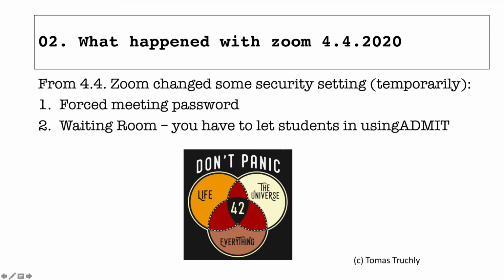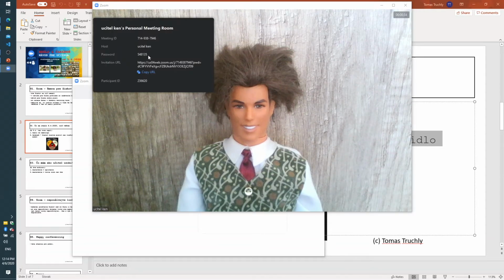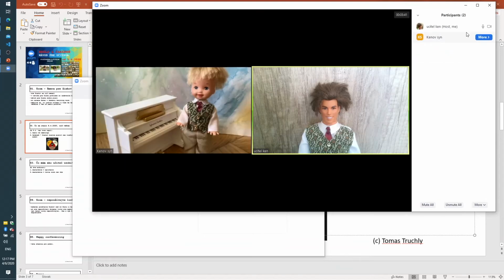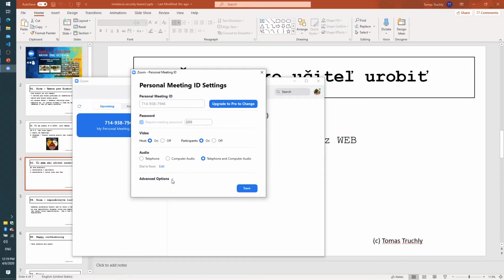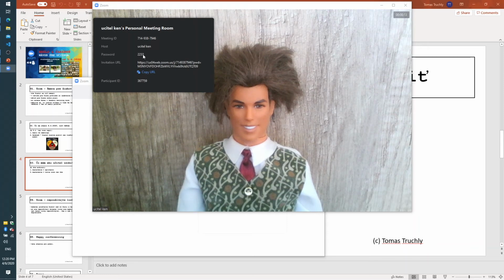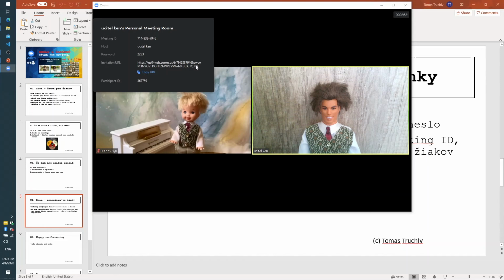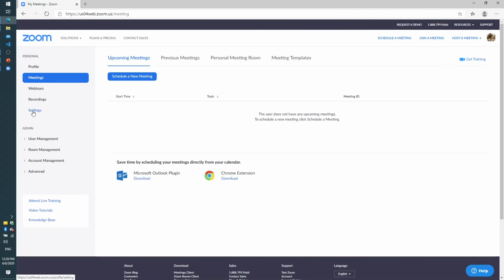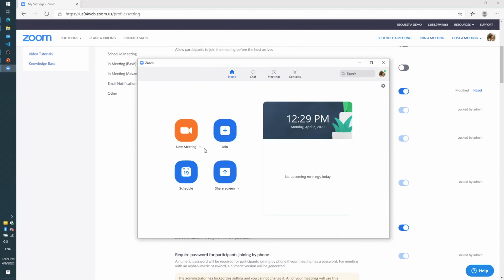ZOOM - Videoconference - Security - Why do I have password and waiting room Guide Tutorial Teacher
Hi.
This video comes as a reaction to zoom password policies.
Although this seems to be temporary